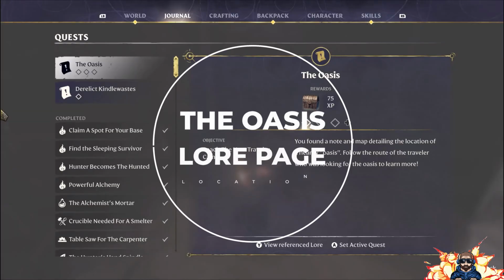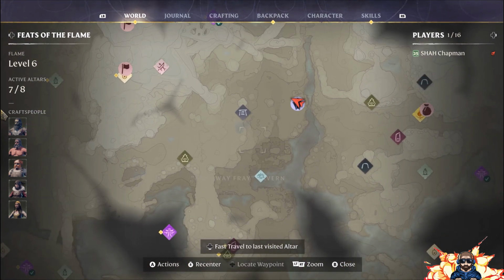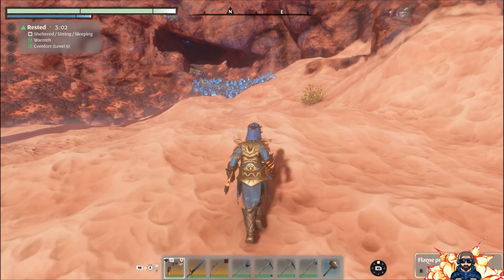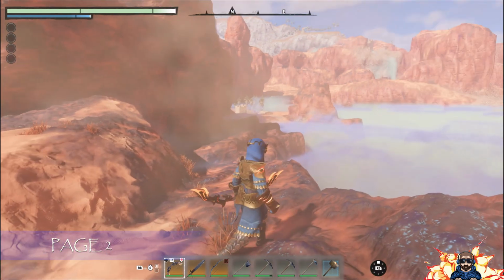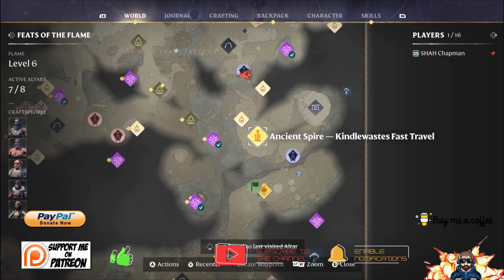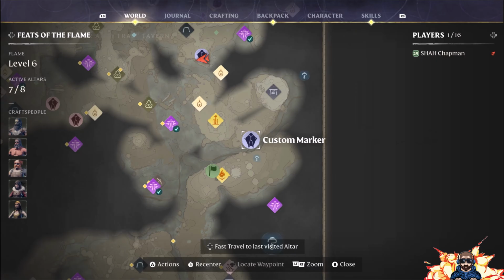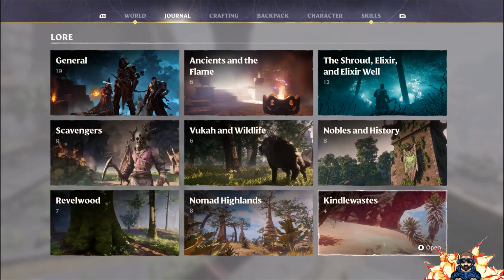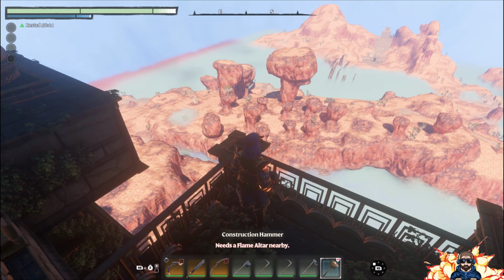Enshrouded - Walk-through - Kindlewastes - The Oasis - Lore Pages & Loot Locations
Glitch'd Gaming

This week we take a look at an amazing early access game Enshrouded and search for all of those hard to find lore pages! We will also give a couple of hints and tips to make your game play easier & find you some bonus loot as well!

Chapter Markers -
0:00 Channel Intro
0:14 The Oasis Quest
0:22 The Oasis Lore - Page 1 Location
1:14 Lore - A Hopeful Beginning
1:50 Fast Travel Spots - Always Be Prepared! - Resources On The Way
2:30 The Oasis Lore - Page 2 Location
2:48 Lore - Supplies Lost
3:15 If You Are Early In Progress You May Have Problems
3:56 Ancient Spire Of Kindlewastes As A Launch Point
4:21 Be Prepared - There are High Level Enemies In The Area
4:49 The Oasis Lore - Page 3 Location
5:00 Lore - Mirage
5:17 All 3 Pages Complete & Final Destination
5:46 Silver Chest Location
6:11 Oasis Location & Difficulties If You Are Early In Progress
6:46 Deadly Shroud
7:30 Nearby Points Of Reference